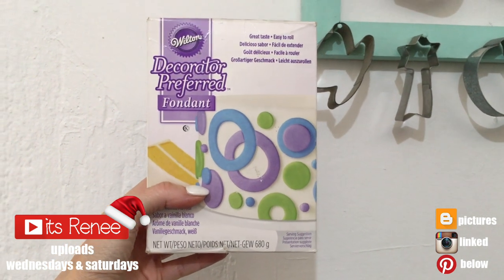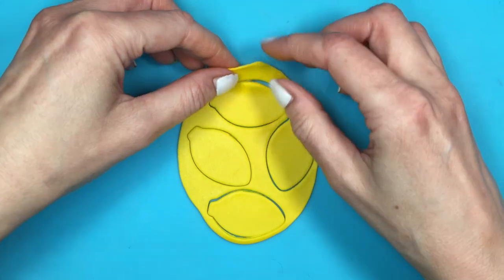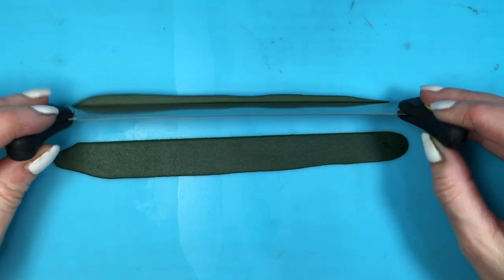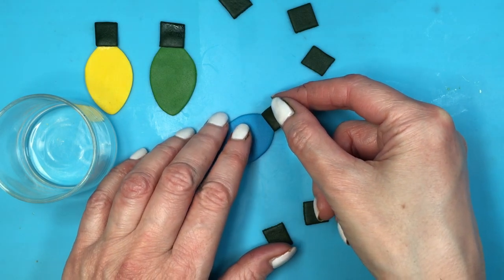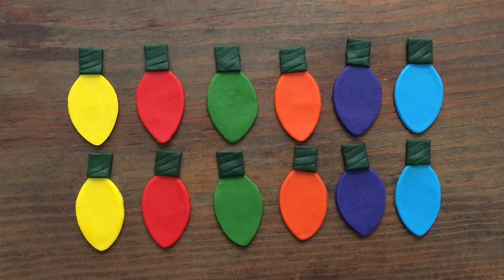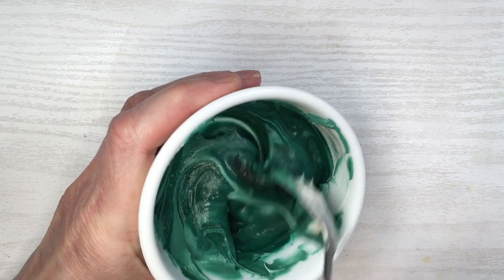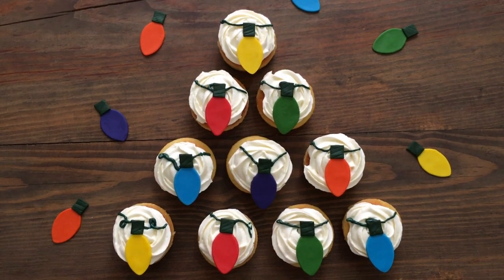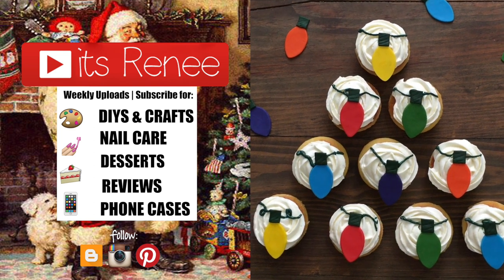DIY Big Christmas Lights Fondant Decorations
Hi! I hope you like these DIY Big Christmas Lights Fondant Decorations!